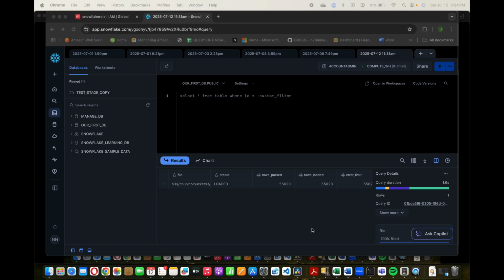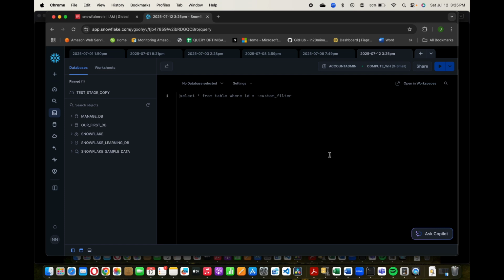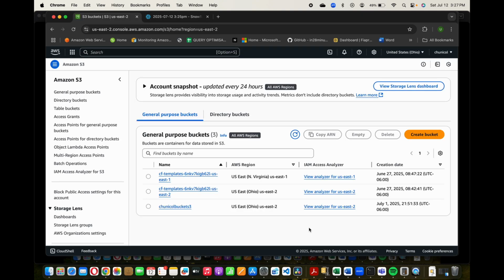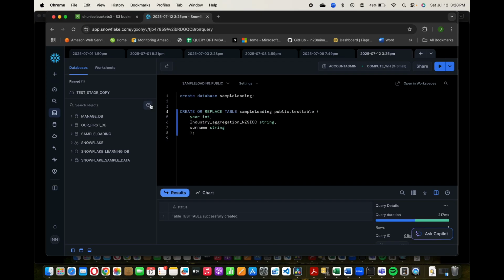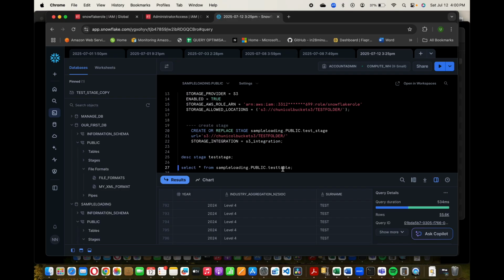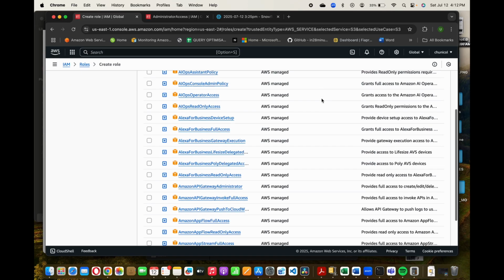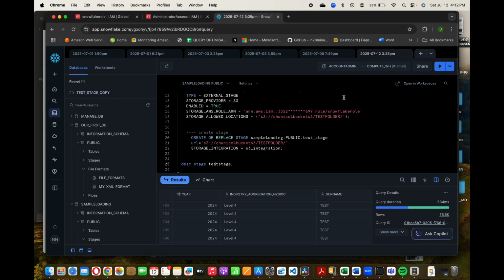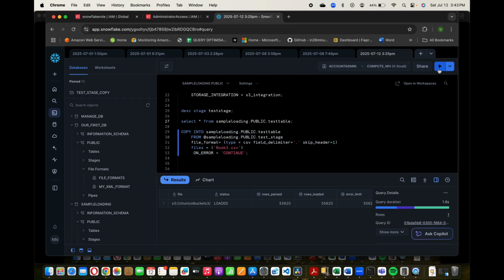How to create a snowflake stage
How to create a snowflake stage and ingest data from AWS s3

---CODE
-- create database
create database sampleloading;
-- create table
CREATE OR REPLACE TABLE sampleloading.public.testtable (
    year int,
    Industry_aggregation_NZSIOC string,
    surname string

--create storage integration
  create or replace storage integration s3_integration
  TYPE = EXTERNAL_STAGE
  STORAGE_PROVIDER = S3
  ENABLED = TRUE
STORAGE_AWS_ROLE_ARN = 'arn:aws:iam::3312 699:role/snowflakerole'
  STORAGE_ALLOWED_LOCATIONS = ('s3://chunicolbuckets3/TESTFOLDER/');

create stage
    CREATE OR REPLACE STAGE sampleloading.PUBLIC.test_stage
    url='s3://chunicolbuckets3/TESTFOLDER/'
    STORAGE_INTEGRATION = s3_integration;

desc stage test_stage;

select * from sampleloading.PUBLIC.testtable;

COPY INTO sampleloading.PUBLIC.testtable
    FROM @sampleloading.PUBLIC.test_stage
    file_format= (type = csv field_delimiter=',' skip_header=1)
    files = ('Book3.csv')
     ON_ERROR = 'CONTINUE';